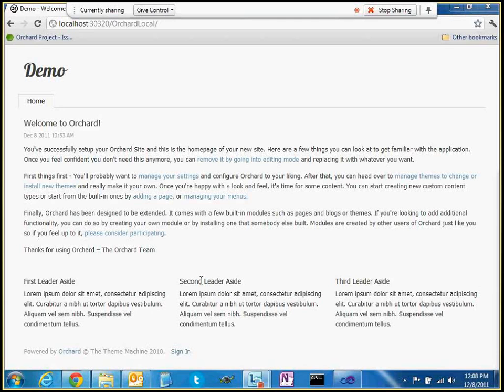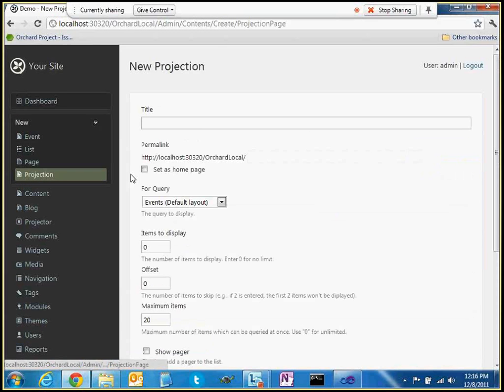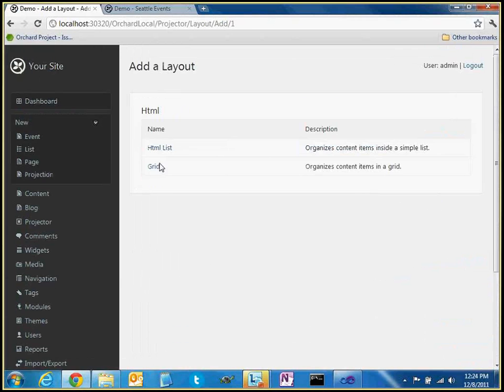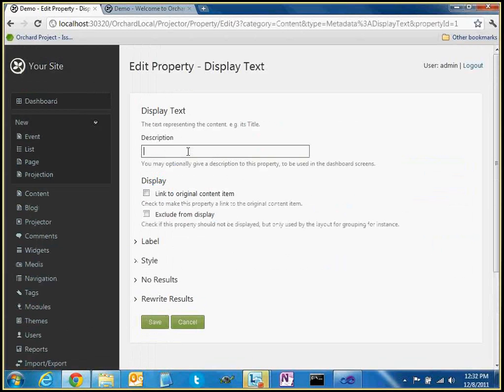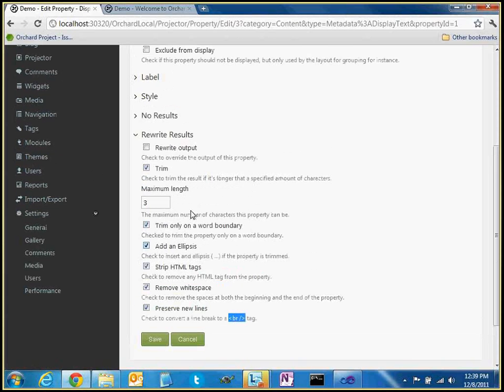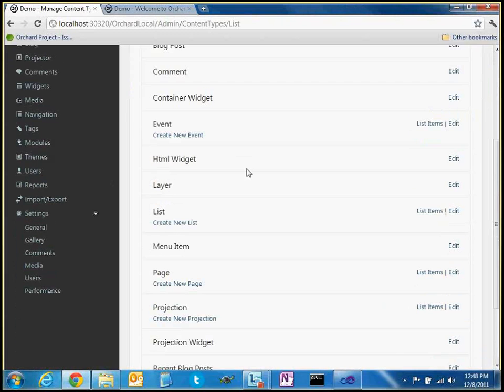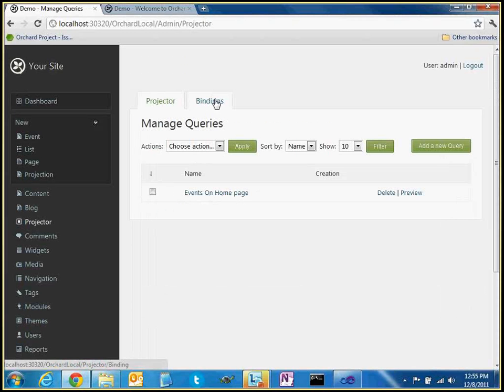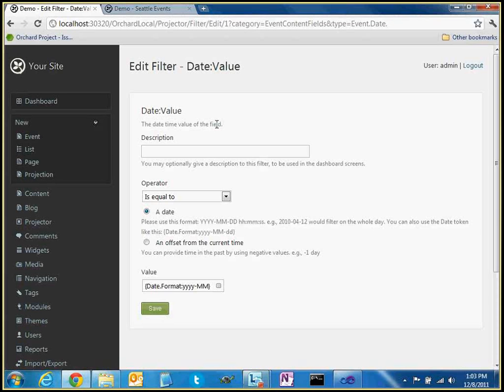Orchard CMS: a preview of the Projector module (Orchard 1.4)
Sébastien gives a live demo of the new Projector feature, which enables the creation and presentation of dynamic content queries.